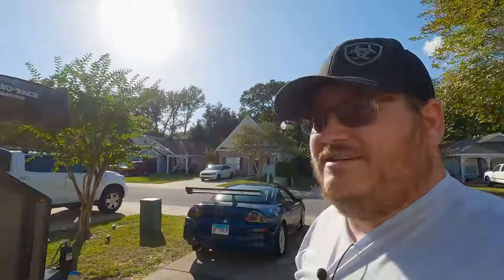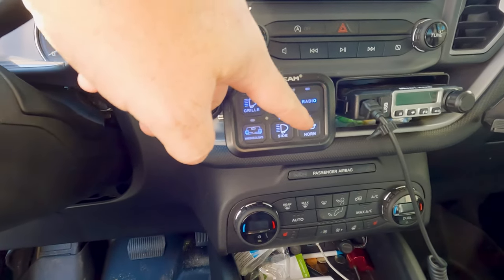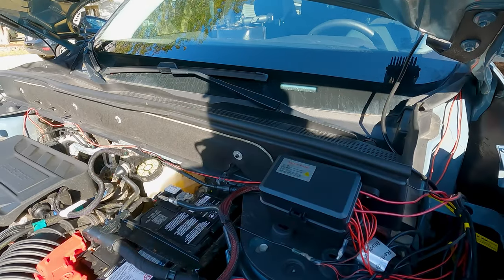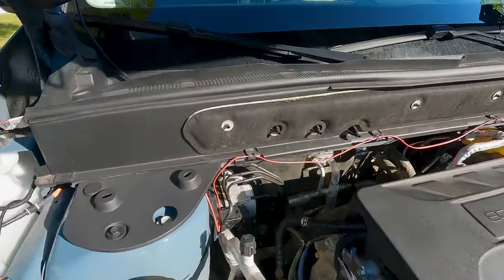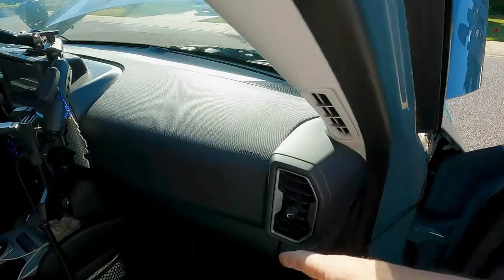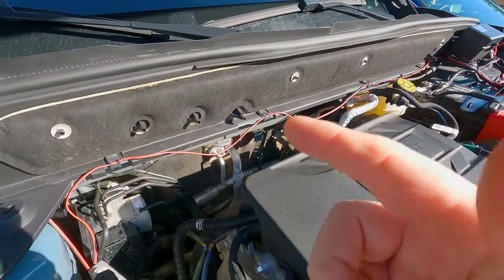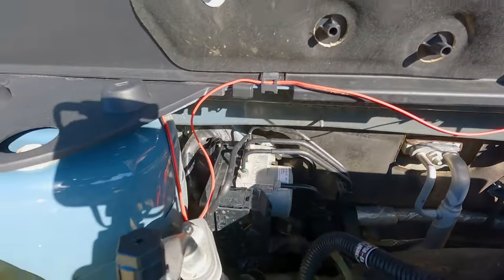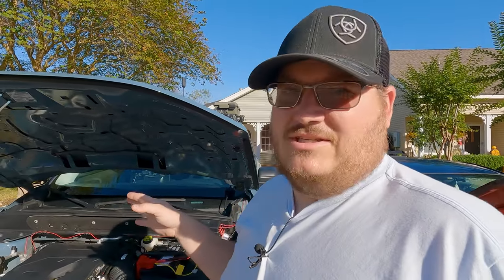Bronco Sport AuxBeam Controller Wiring Through Firewall Into Cabin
Today we talk about where we ran the AuxBeam controller wire into the cabin area and routed it through the firewall.

AuxBeam 6 Gang

AuxBeam 8 Gang with Bluetooth & RGB

Midland MX115 Base Radio

00:00 Introduction
00:48 Inside bronc Sport
01:42 Bronco Sport Engine Bay
02:59 Behind Glove Box